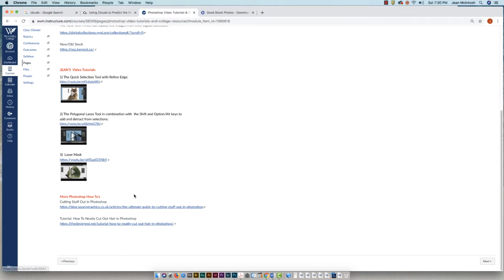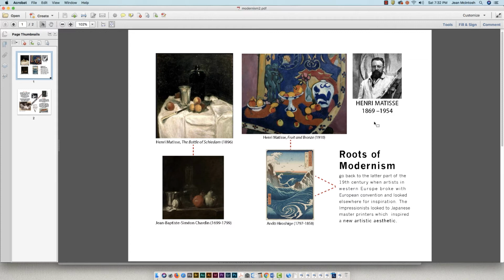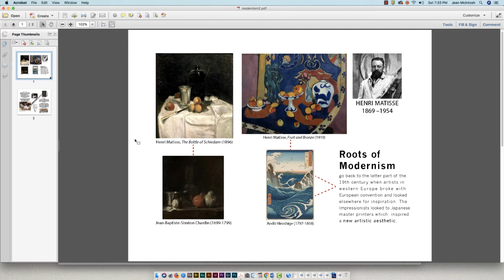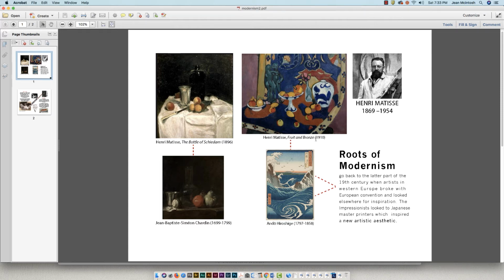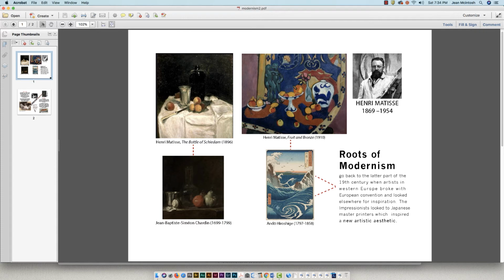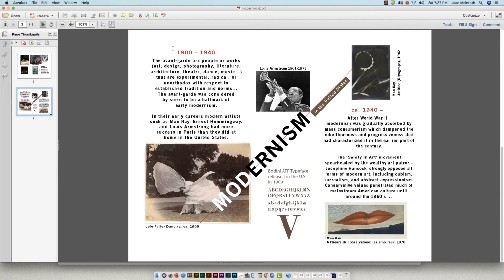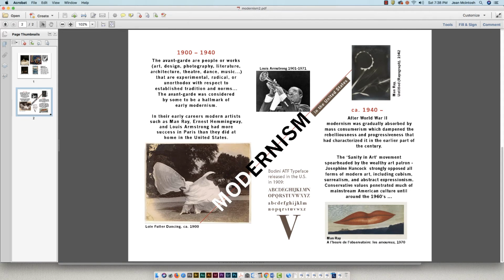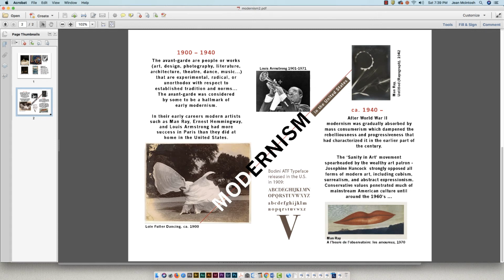First Steps in Making a Collage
This video demonstrates first steps in making a collage, including some web resources for obtaining images, a brief presentation about modernism, and how a mood board can help you jump start a graphic design project.